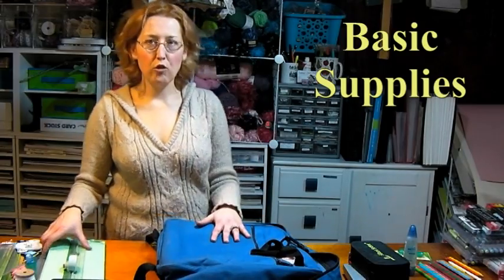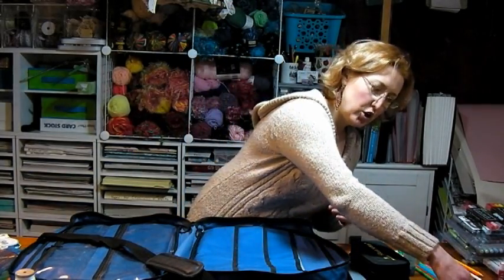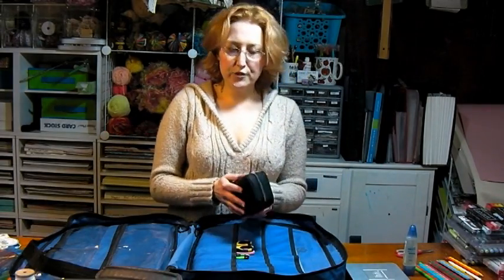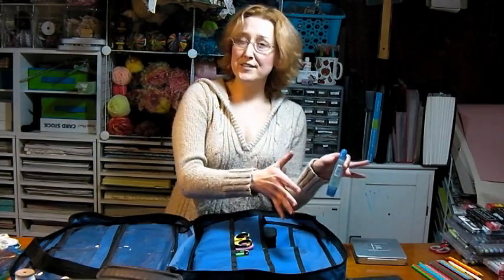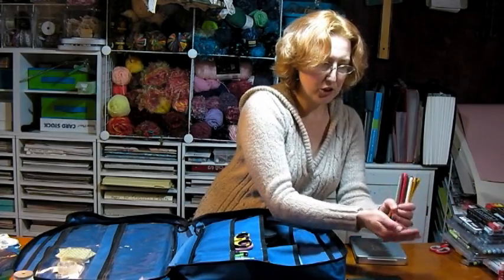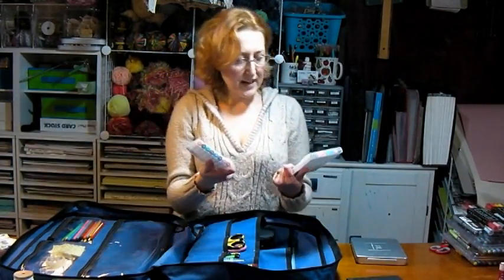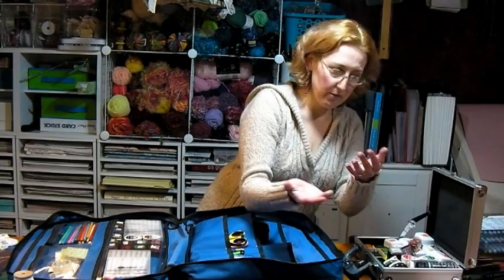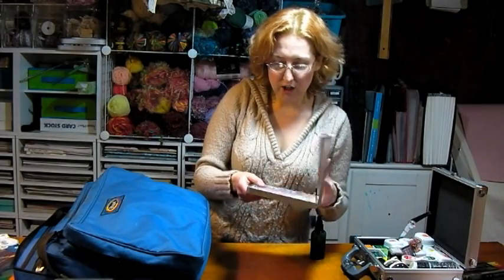how_to_pack_for_a_crop.mpg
In this fast paced video you will see how I pack my bag with everything needed for a day out at a scrapbook crop. Learn what the basic supplies are for scrapbooking and what you need to get started. You will also see a variety of space saving tips and mini products that replace larger inkpads (they are cheaper and take up less space too!)